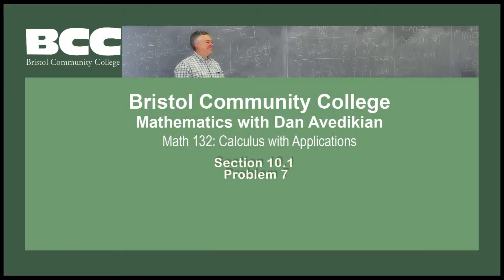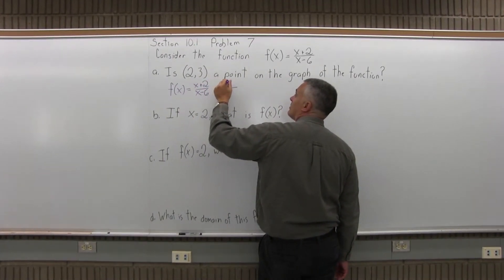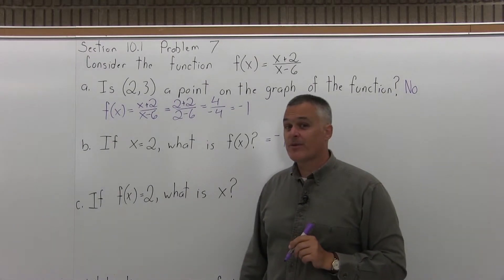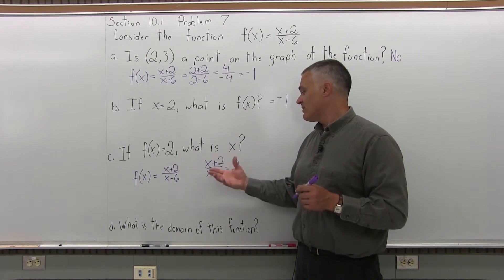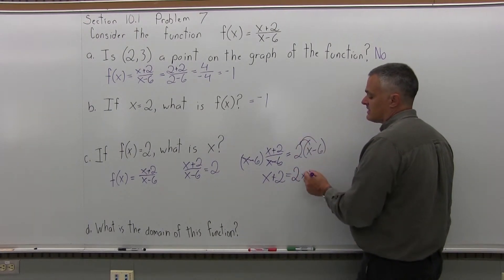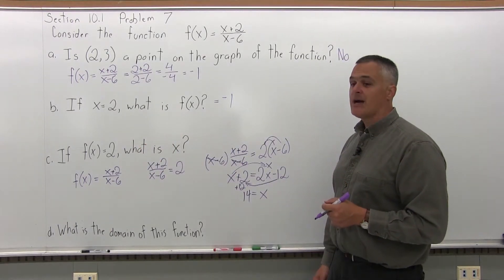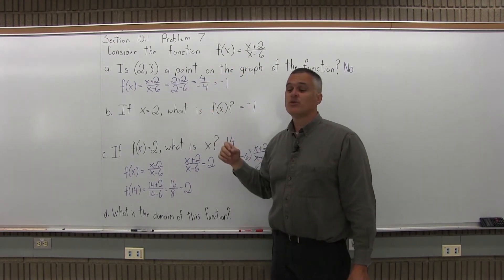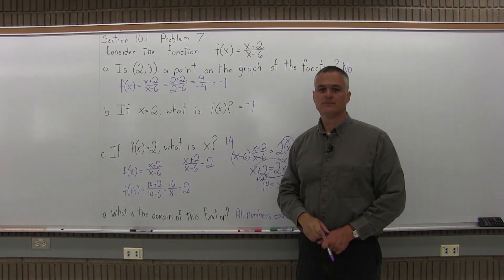MTH 132: Section 10.1 Problem 7 - Mathematics with Dan Avedikian